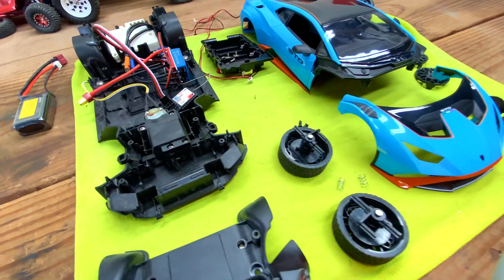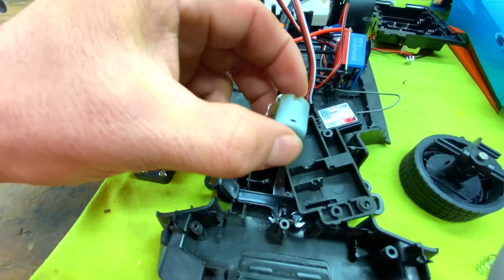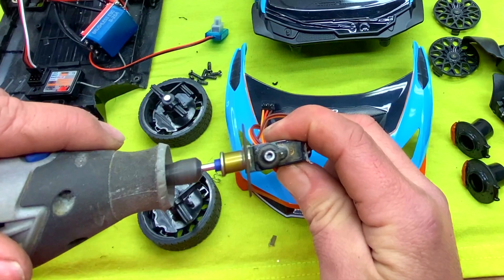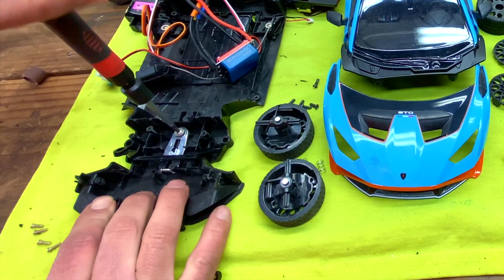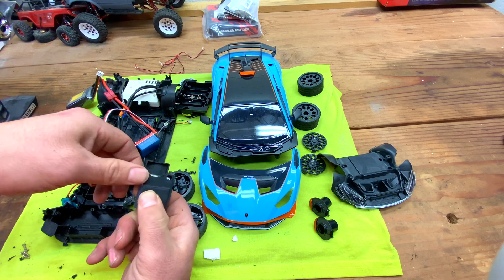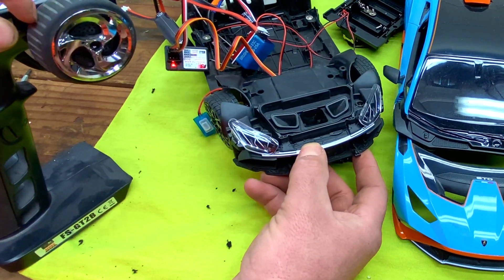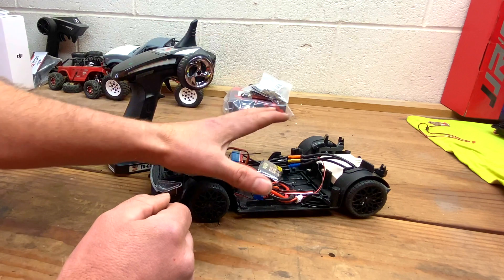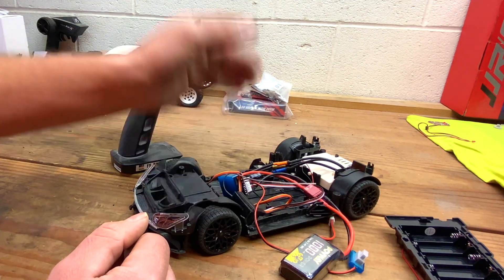Rastar Lamborghini STO - 9G Metal Gear Micro Servo Install - Toy Grade to Hobby-ish Grade Part 3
Converting the toy grade non-proportional steering on my Rastar Lamborghini Huracan STO to proportional by installing a steering servo.
Links below to everything from this build to this point.
Rastar Lamborghini STO
Maxmoral 2pcs MG90S 9g Metal Gear Micro Servo
Flysky GT2B Controller and Receiver
GoolRC 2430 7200KV 4P Sensorless Brushless Motor with 25A Brushless ESC

This means if you purchase anything using any of the links I provide in any of my videos, I get a small commission and it helps me out with funding this channel to bring more content.  Thank you to everyone who had already purchased items through my links.  You are all awesome!!